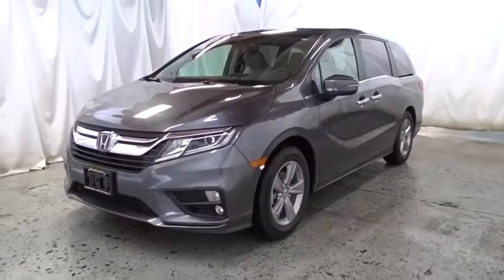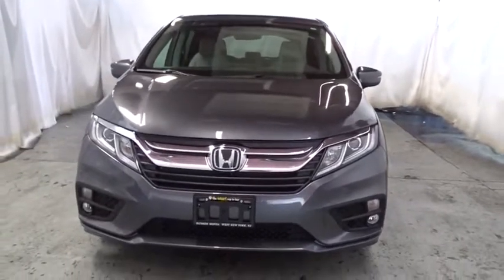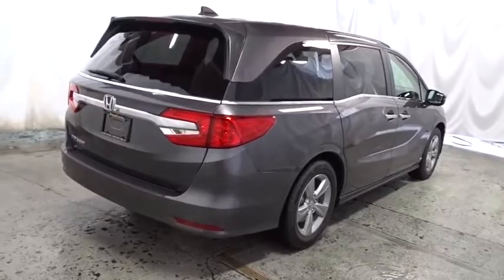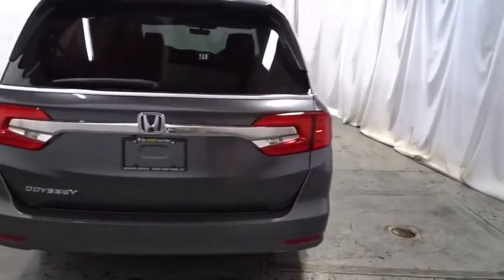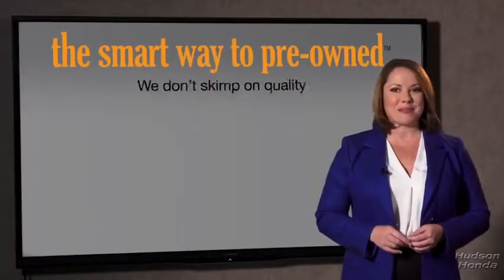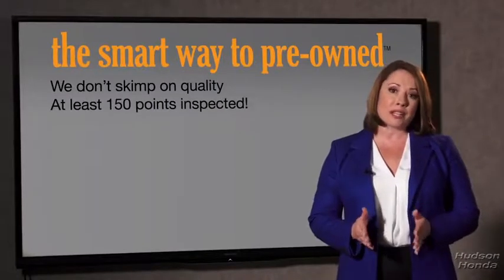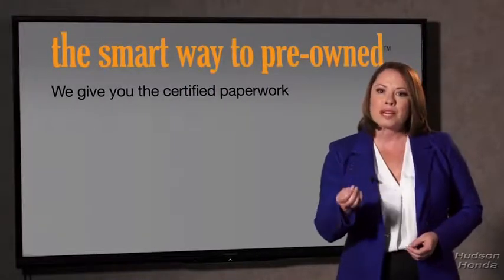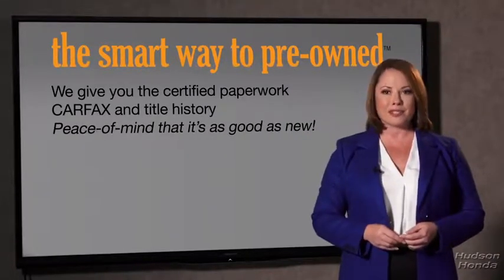2020 Honda Odyssey Hudson, West New York, Jersey City, Tenafly, Paramus, NJ H3LB022230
2020 Honda Odyssey available in Hudson, New Jersey at Hudson Honda. Servicing the West New York, Jersey City, Tenafly, Paramus, NJ area.

Hudson Honda
6608 John F Kennedy Blvd

The Smart Way To Buy! Are you tired of hidden fees and bogus rates ruining your search process? Now there's a way to avoid all of the nonsense. Introducing the smart way to buy from Hudson Honda The advantages of the smart way to buy are endless. There is no pressure throughout your search. You can finally feel at ease when purchasing a car. Since there are no hidden fees, there are no surprises or gimmicks revealed when you finally make a decision. Hudson Honda salespeople are direct and value your time, so there is no back and forth or confusion. They know it's necessary for you to feel comfortable during the buying process and want to be trusted. The smart way to buy is smart for a reason. The team at Hudson Honda does Internet research every day to discover the right price for you. They make sure to look at competitors' pricing and numbers from industry experts so you can feel confident that you're getting the best offer possible. The main factors that contribute to your final cost are market value, product availability, days' supply in the market and the product age, color and equipment. It's easy to feel secure with the smart way to buy. You can finally stop searching... You've found the one you've been looking for. This vehicle won't last long, take it home today. The 2020 Honda exterior is finished in a breathtaking Gray, while being complemented by such a gorgeous GRAY interior. This color combination is stunning and absolutely beautiful! Just what you've been looking for. With quality in mind, this vehicle is the perfect addition to take home.
Audio Theft Deterrent,Radio w/Seek-Scan, Clock, Speed Compensated Volume Control and My Honda Music Internal Memory,Radio: 160-Watt AM/FM/HD/SiriusXM Audio System -inc: 7 speakers including subwoofer, Speed-Sensitive Volume Compensation (SVC), Bluetooth HandsFreeLink, Bluetooth streaming audio, MP3/auxiliary input jack, Radio Data System (RDS), SMS text message function, 2.5-amp USB audio interface port in front, 2.5-amp USB charging port in center console, (2) 2.5-amp USB charging ports in second row, CabinControl remote compatibility, 8 display audio w/high-resolution (720P) electrostatic touch-screen and customizable feature settings, Apple CarPlay, Android Auto, illuminated steering wheel-mounted audio controls and black fin-type roof-mounted antenna, SiriusXM services require a subscription after any trial period, If you decide to continue your SiriusXM service at the end of your trial subscription, the plan you choose will automatically renew and bill at then-current rates until you call SiriusXM at 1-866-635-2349 to cancel, See our customer agreement for complete terms Fees and programming subject to change, XM satellite service is available only to those at least 18 years and older in the 48 contiguous United States and DC,2 LCD Monitors In The Front,Tires: 235/60R18 103H AS,Front Fog Lamps,Clearcoat Paint,Fixed Rear Window w/Fixed Interval Wiper and Defroster,Body-Colored Power w/Tilt Down Heated Side Mirrors w/Manual Folding and Turn Signal Indicator,Deep Tinted Glass,Body-Colored Front Bumper,Wheels: 18 Silver-Painted Alloy,Chrome Side Windows Trim, Black Front Windshield Trim and Chrome Rear Window Trim,Power Sliding Rear Doors,Speed Sensitive Variable Intermittent Wipers,Lip Spoiler,Perimeter/Approach Lights,Fully Automatic Projector Beam Halogen Daytime Running Auto High-Beam Headlamps w/Delay-Off,Chrome Door Handles,Tailgate/Rear Door Lock Included w/Power Door Locks,Compact Spare Tire Mounted Inside,Body-Colored Rear Bumper,Power Liftgate Rear Cargo Access,Galvanized Steel/Aluminum Panels,Express Open/Close Sliding And Tilting Glass 1st Row Sunroof w/Sunshade,Steel Spare Wheel,Black Grille w/Chrome Accents,HVAC -inc: Underseat Ducts and Headliner/Pillar Ducts,Proximity Key For Doors And Push Button Start,Cruise Control w/Steering Wheel Controls,Power Door Locks w/Autolock Feature,Systems Monitor,Outside Temp Gauge,Leather Seat Trim -inc: front and outboard 2nd-row,Trunk/Hatch Auto-Latch,Manual Tilt/Telescoping Steering Column,Remote Releases -Inc: Power Cargo Access,HomeLink Garage Door Transmitter,Full Cloth Headliner,Removable 40-20-40 Folding Split-Bench Front Facing Manual Reclining Fold Forward Seatback Rear Seat w/Manual Fore/Aft and Magic Slide 2nd-Row Seats Side-To-Side Sliding,Full Floor Console w/Covered Storage, Mini Overhead Console w/Storage, Conversation Mirror and 3 12V DC Power Outlets,Digital/Analog Display,Door Mirrors,Interior Trim -inc: Metal-Look/Piano Black Instrume